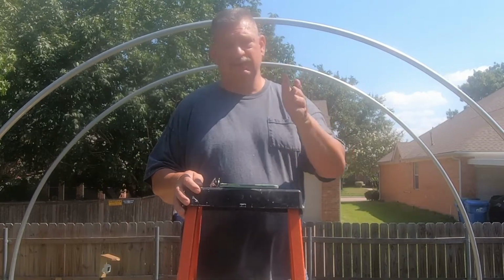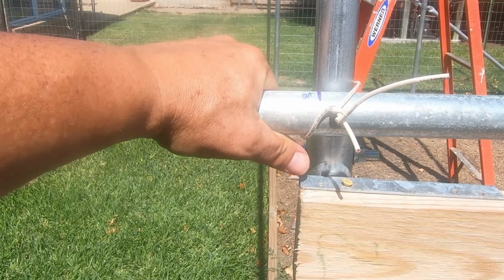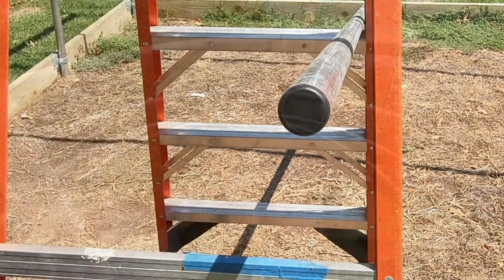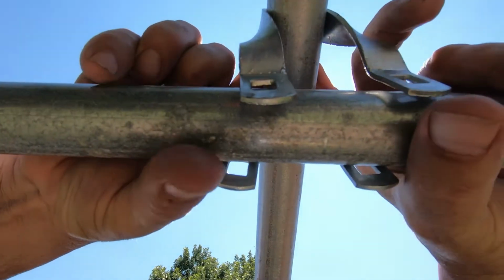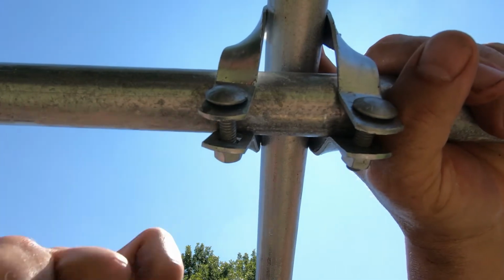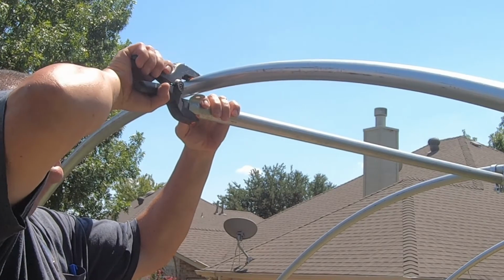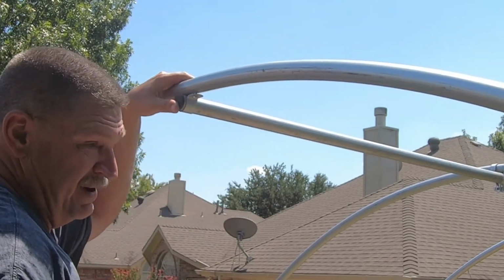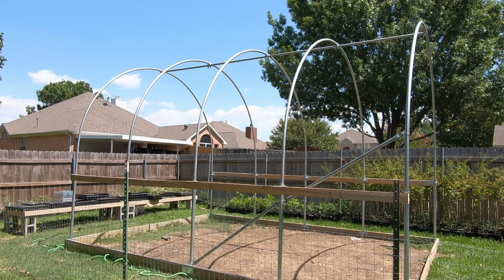Installing the Ridge Pole on my Backyard Greenhouse Part 6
I installed the Ridge Pole on my backyard greenhouse hoop house and am now ready to install the rest of the bracing on my DYI Greenhouse.  The Hoop house is getting close to being done!!

Here are the Amazon Links to some of the items I used
DeWalt DCD771
DeWalt Magnetic Drive Guide Set
Tek Screws
Dramm 400 AL water Breaker Nozzle
Dramm 36” all Aluminum Rain Wand